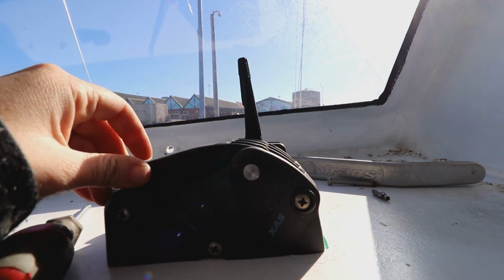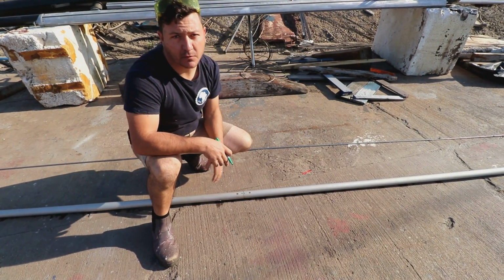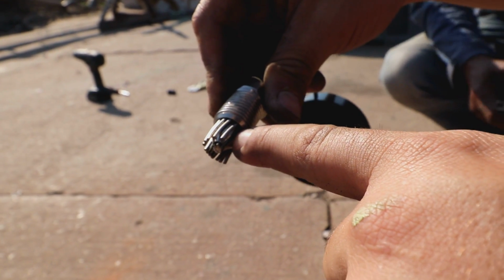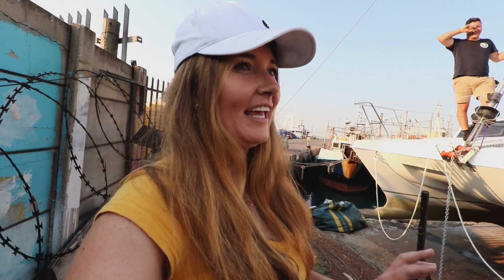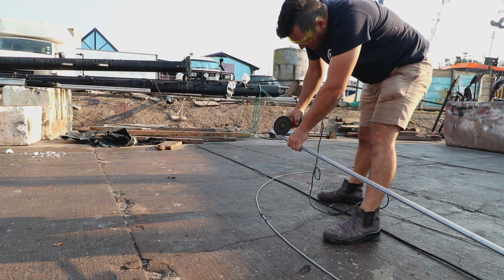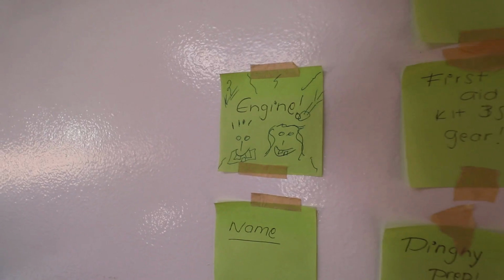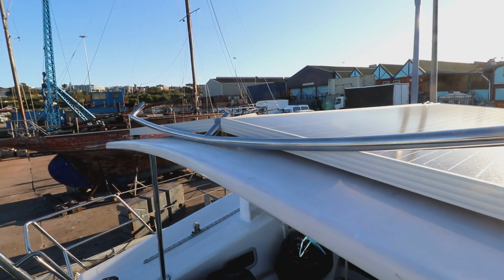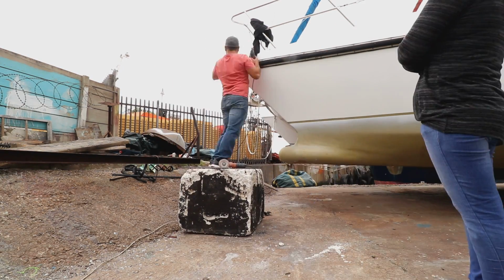THE FINAL COUNTDOWN! | YACHT REBUILD WEEK 84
[Yacht Refit & Restoration Week 83] (Ep.92)
Were finally at the FINAL COUNTDOWN! We get our forestays measured up and replaced. What a workout that was! We test out our sails to ensure everything is running smoothly. Get some fittings installed such as our swim deck ladder, our rub rail and the backing plates installed. Its getting more and more exciting everyday!

What's left on our list you may ask??
1.Window shades
2. Water-maker Installation
3.Install the engine
4.Name goes on
5.Get a life raft & do all the safety equipment
6.Prep our dinghy (get a outboard motor for it)
7.Epoxy hull before anti fouling
8. Anti fouling goes on
9. ENJOY THE FRUITS OF OUR LABOR!

If you'd like more info on synthetic rigging & our pretty dead eyes, contact Luke from Kraken Structures below:

00:00: Aeroplane- Bothnia
04:01: Catch the Wave- Velvet Moon
10:42: Faster Car- Loving Caliber